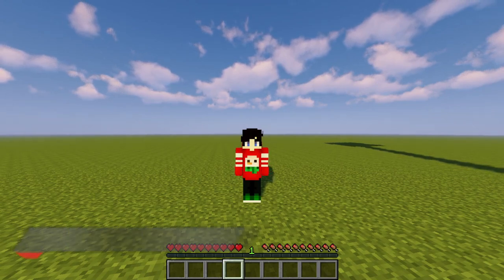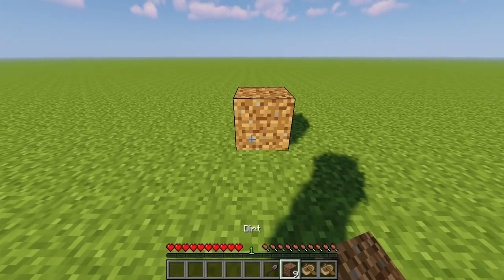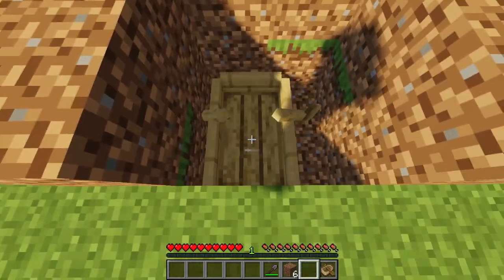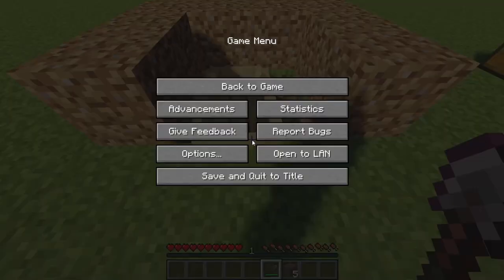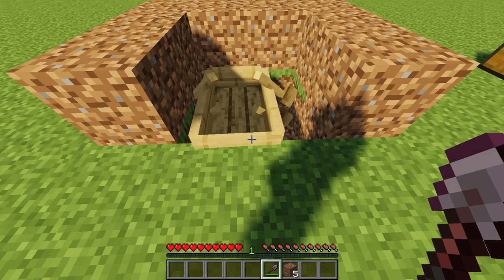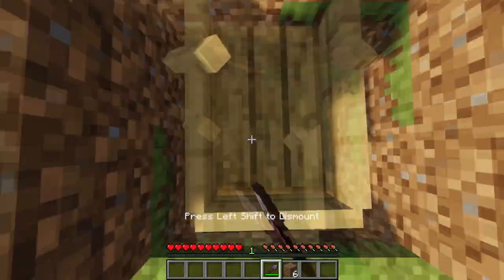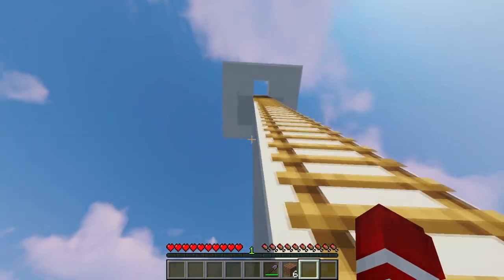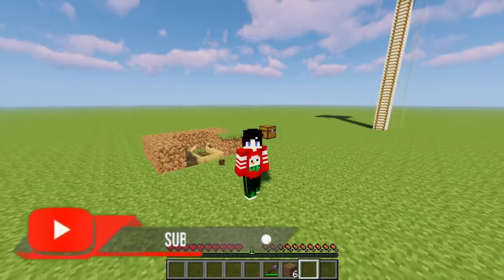How To Do The FUNDY BOAT GLITCH In Minecraft 1.16.5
This video is about, how to do the Fundy boat glitch. This glitch works as of December 18 2020. It works in Minecraft java 1.16.4  Enjoy The Video

Make sure to like and subscribe so you don't miss out on any other among us videos my channel will now be based around among us so turn on post notifications.